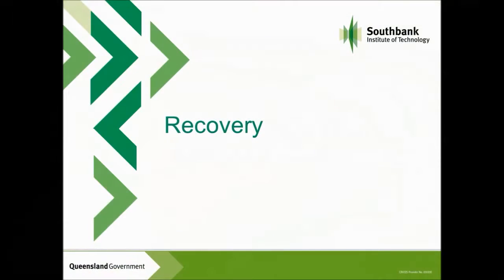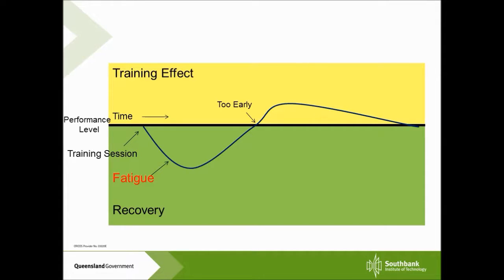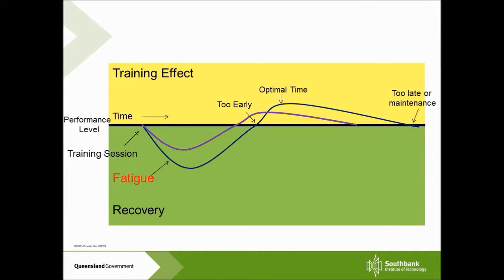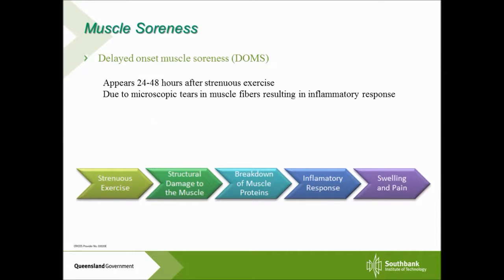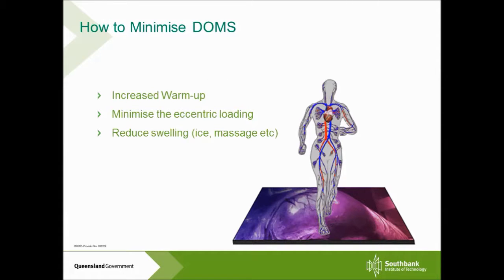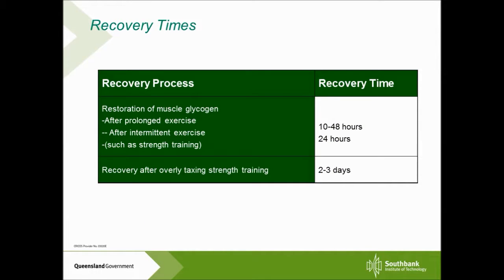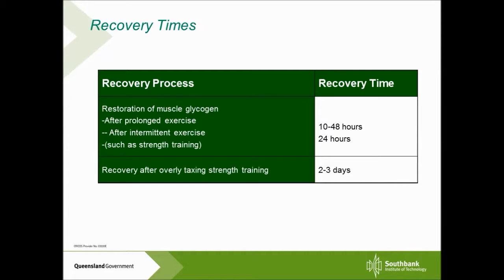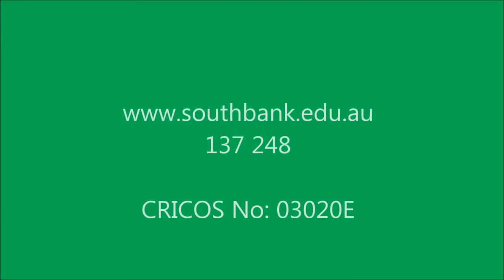Recovery from Exercise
This slideshow discusses supercompensation and recovery times post exercise